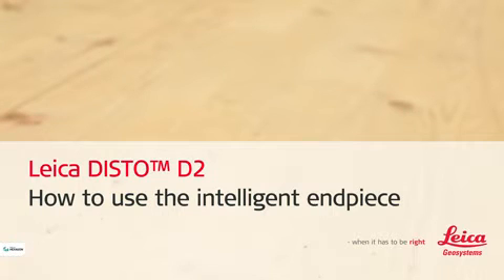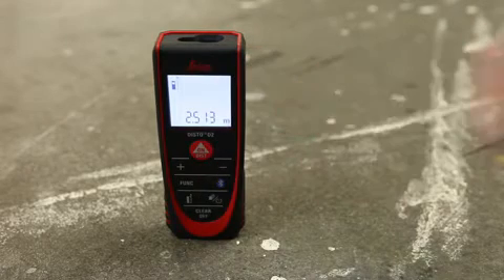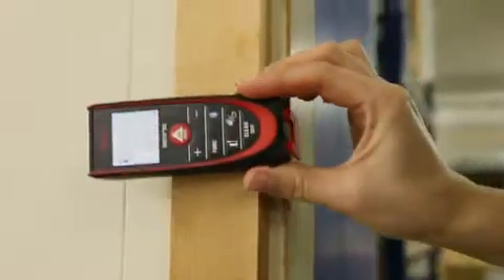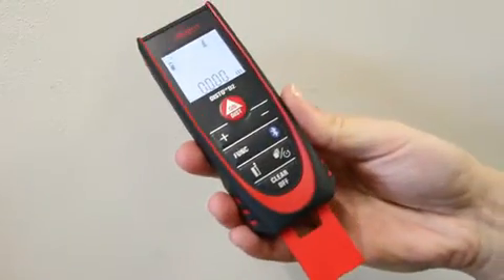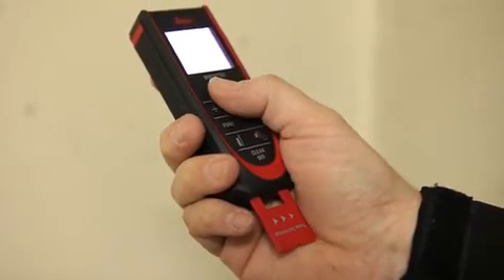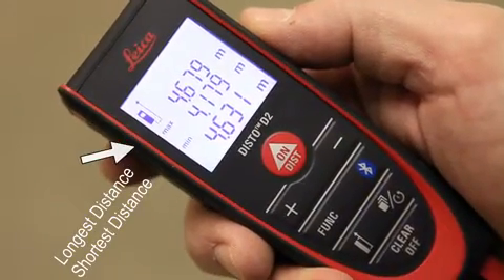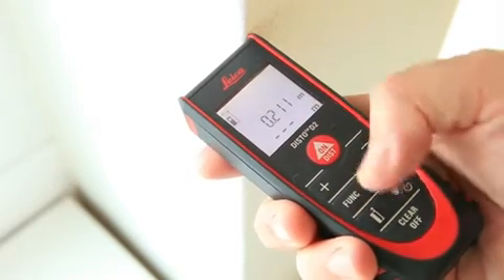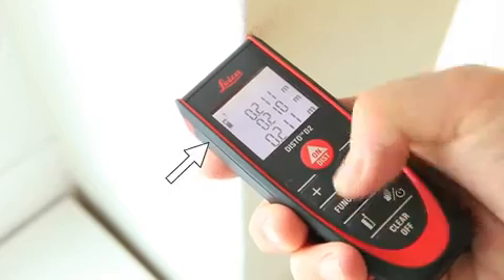How to use the Disto endpiece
The smallest laser distance measurer in the Disto range, the Leica DISTO D2 is versatile and ideal for use indoors. The Disto D2 has easy to use keys for subtraction, addition, volume and area calculations. The D2 is very compact, ergonomic and handy making it a capable tool, especially for its size.